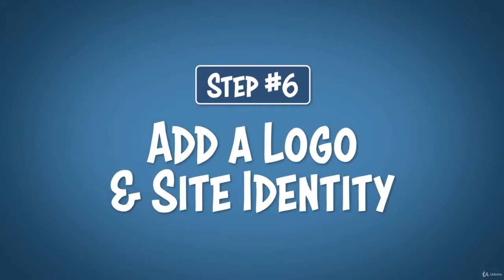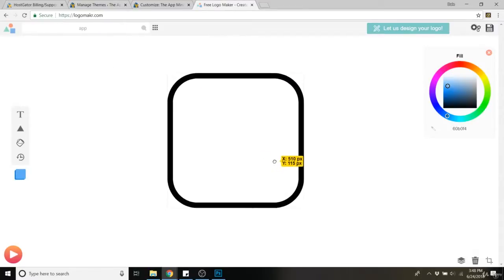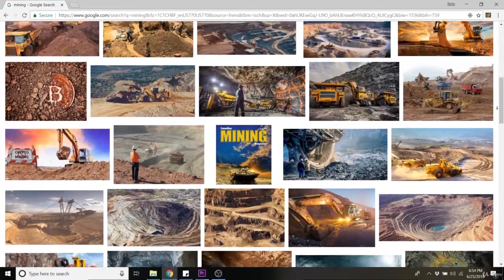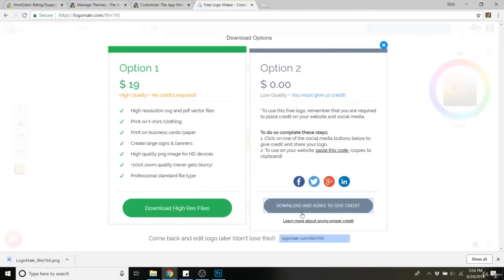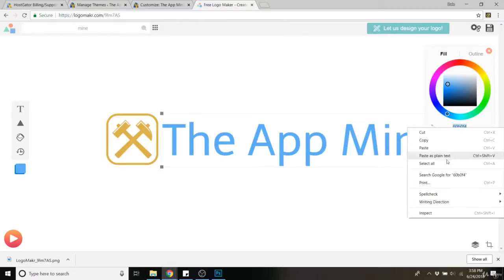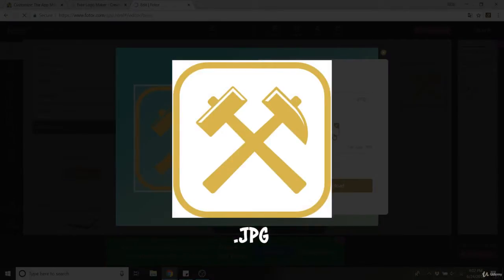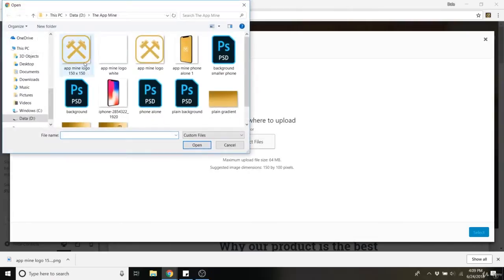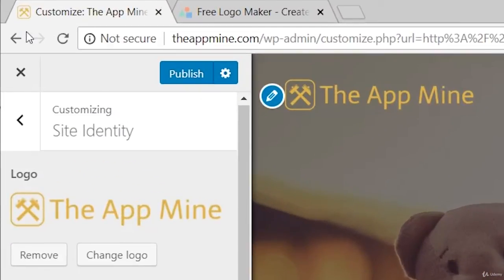WebHD 720p 9